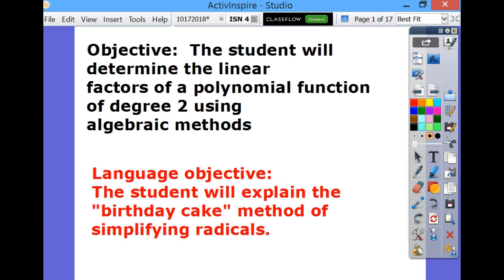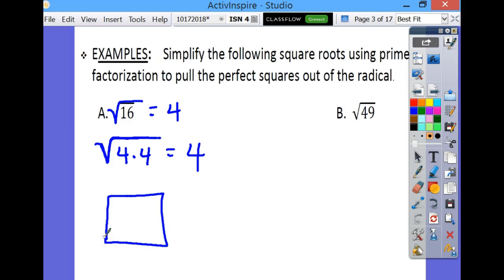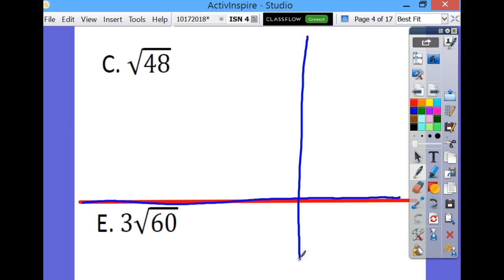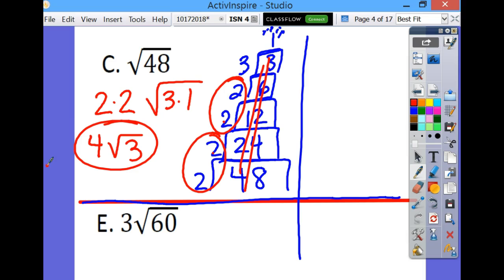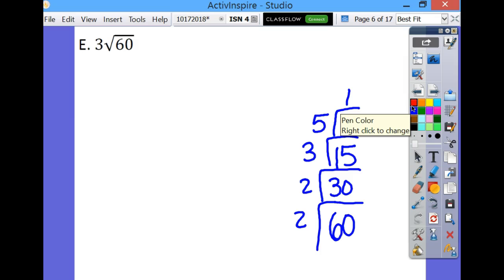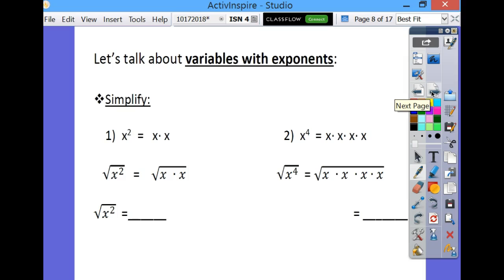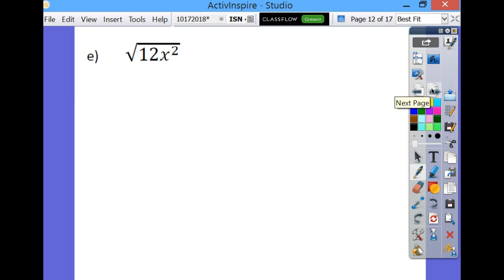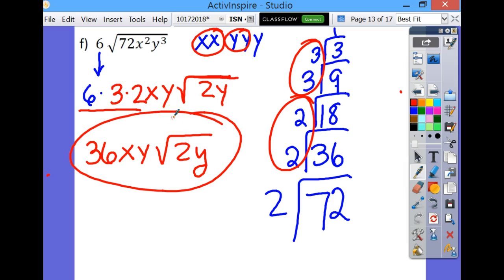ISN 4-3 simplify radicals